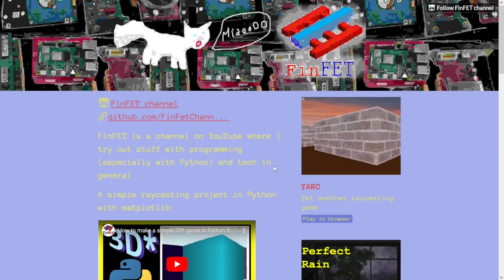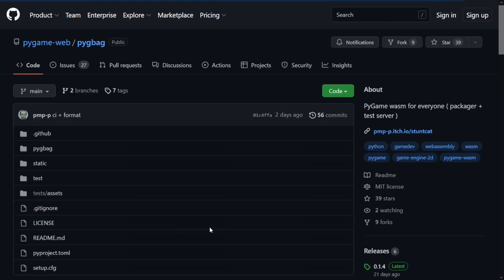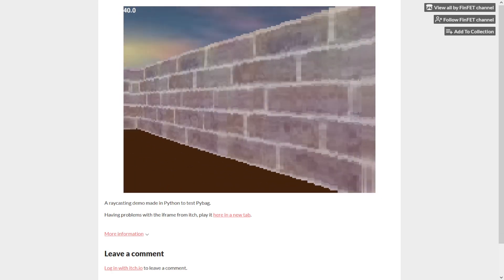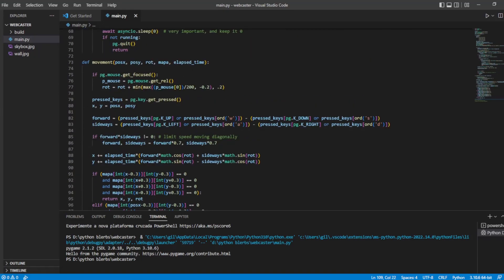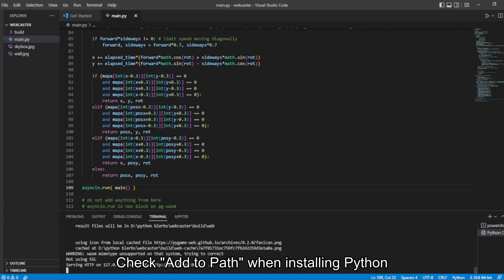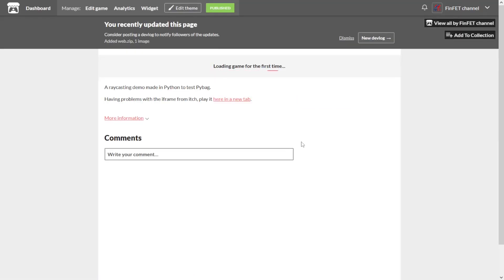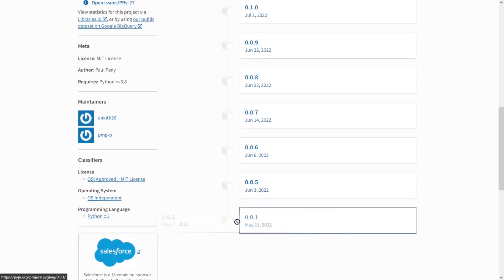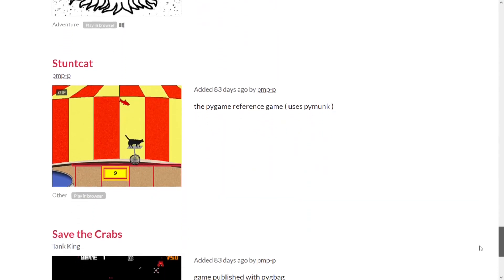Running PyGame in the web browser with Pygbag! mini Python tutorial Wasm WebAssembly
Pygbag is a library that packages PyGame games made in Python to run in the browser using CPython wasm webassembly. It is really easy to use and deploy your games on the web, for example, on itch!

"It uses a CPython interpreter built on webassembly, and a static build of pygame on webassembly, using SDL and SDL_image and things on webassembly
Pygame’s dependencies already supported emscripten/webassembly
CPython 3.11 (upcoming) can be built for the web without needing patches, thanks to some core developer work"